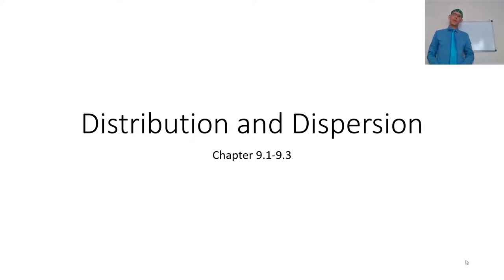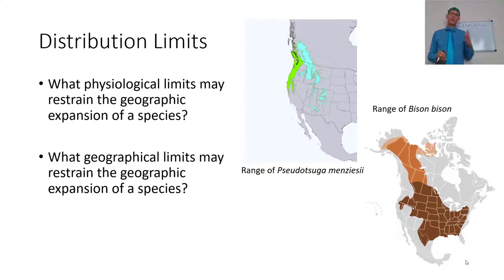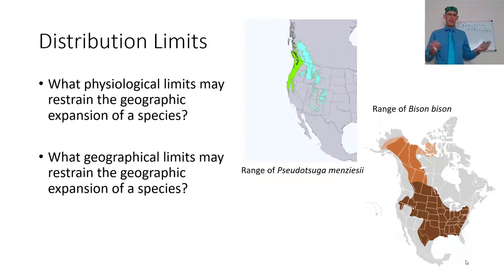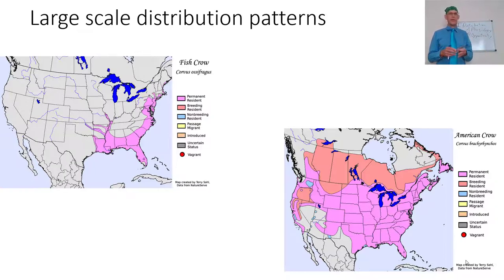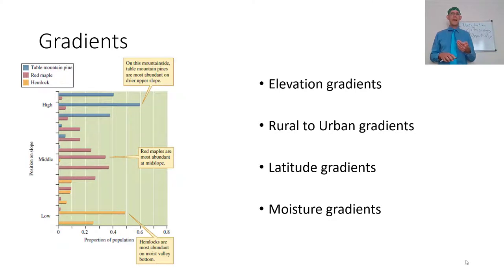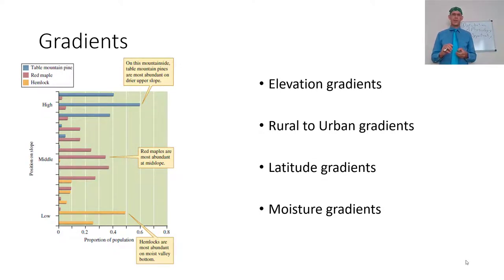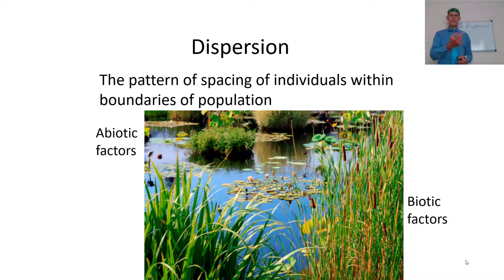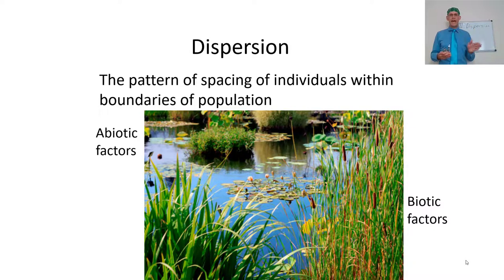15 Lecture Distribution and Dispersion